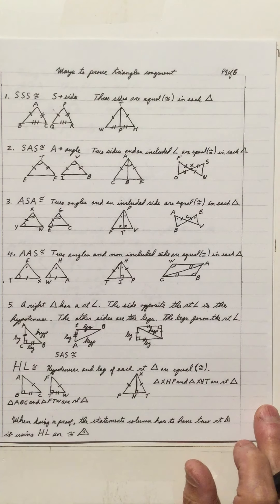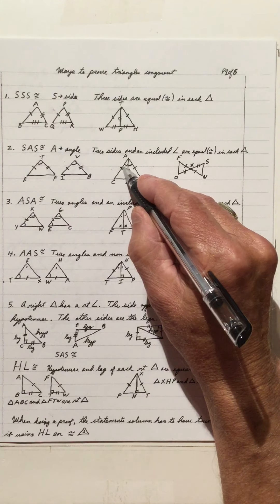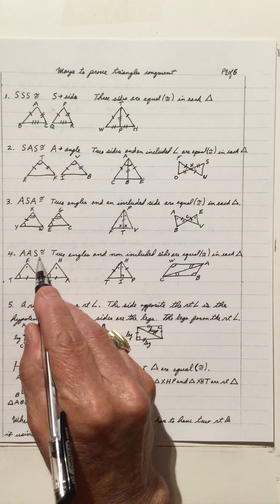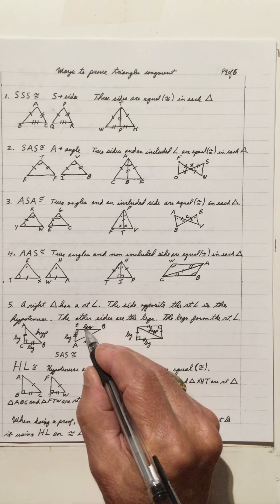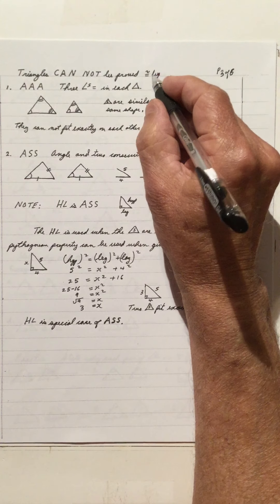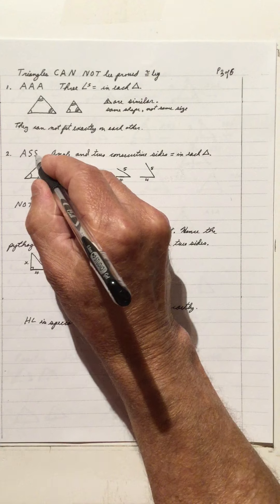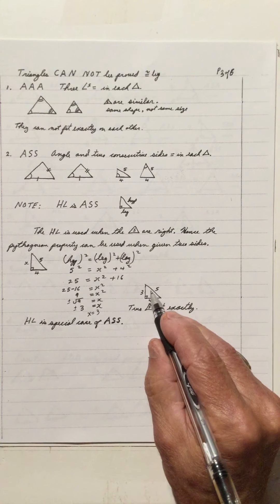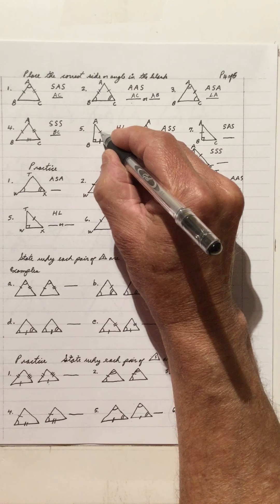Ways to Prove Triangles Congruent